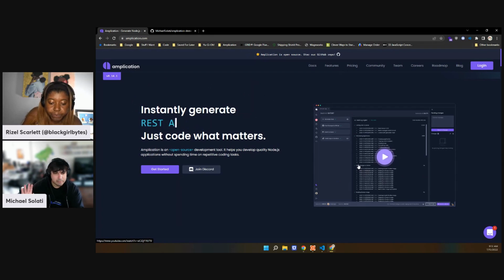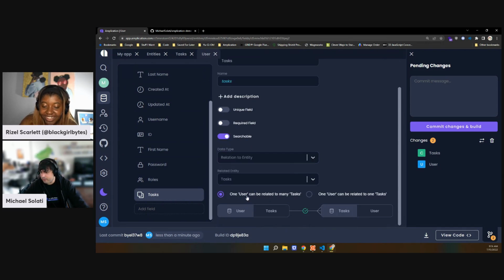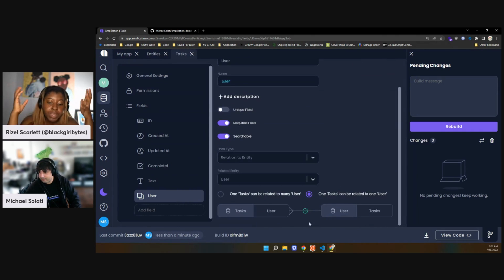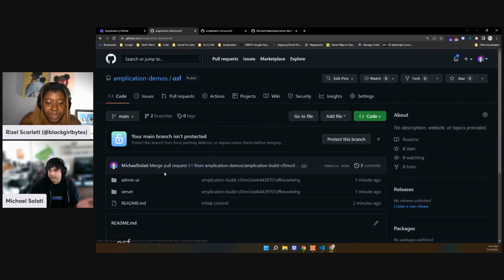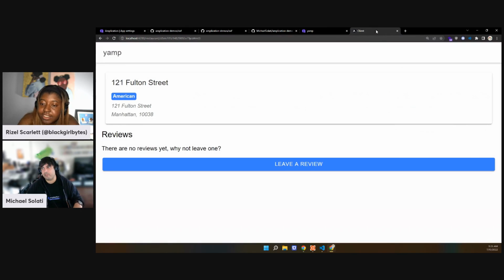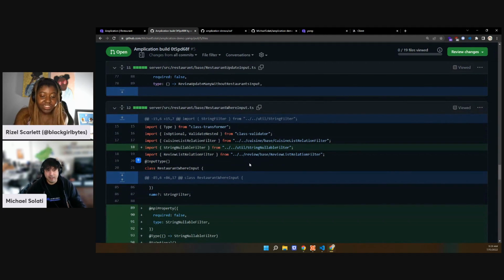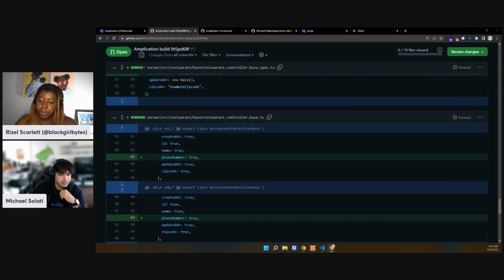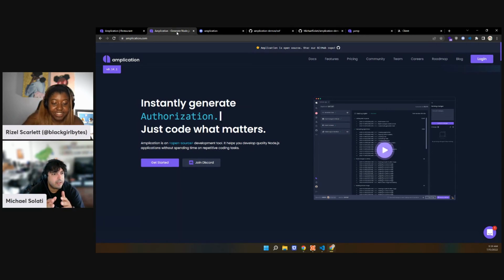Empowering Developers with Low Code Solutions - Amplication - Open Source Friday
Amplication is a low code solution to building a Node.js app. If your provide the schema, Amplication can generate backend code, a REST API or GraphQL API, and Swagger documentation. You can even sync it with your GitHub Repository.

In this video, Developer Advocate at Amplication, Michael Solati gives @blackgirlbytes demonstrates how Amplication works.

0:00 - Introductions
4:33 - What is Amplication?
6:02 - Demo: Generating a Backend with Low Code
14:32 - Connecting your code to GitHub
16:42 - Generating Swagger API documentation
24:18 - Q&A
28:30 - How to contribute
31:53 - Fun Chit Chat

Thanks!